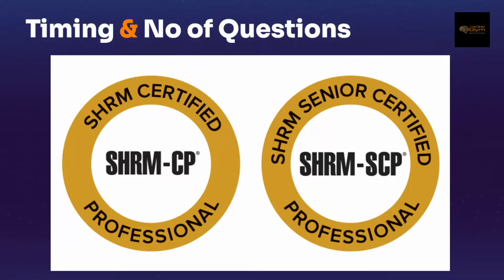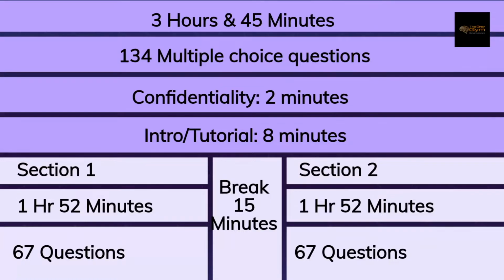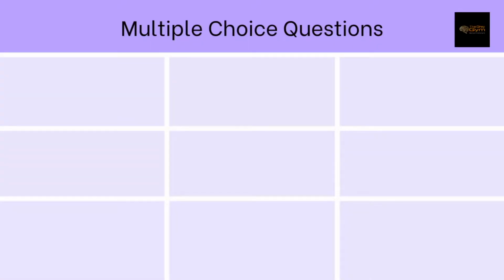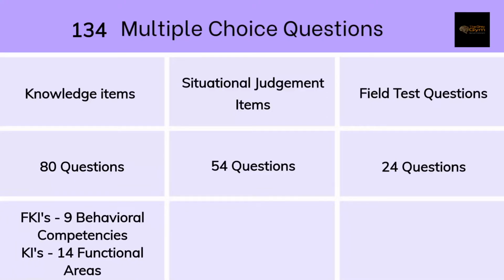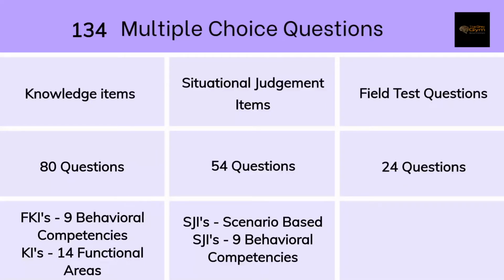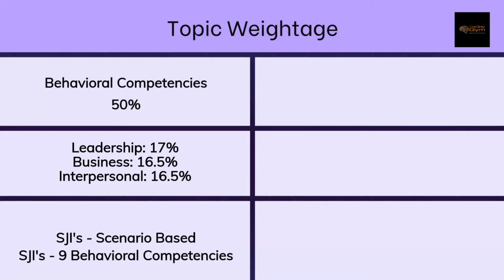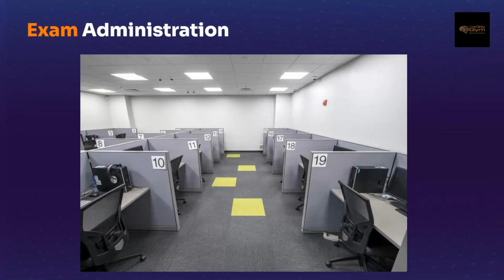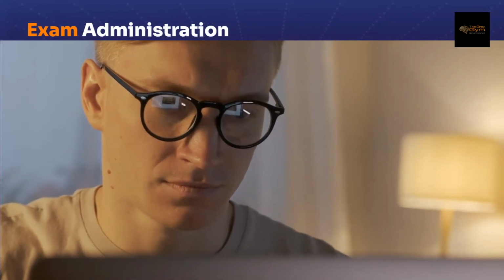SHRM - Everything You Need To Know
Test your SHRM exam readiness with free SHRM-style practice questions, including situational judgment items.

How much time do I have to complete the SHRM exam?
How many questions are there on the SHRM CP and SHRM SCP exam?
What type of questions are asked on the SHRM exam?
Is the SHRM exam a paper exam or a computer?
What is the SHRM computer based exam like?

In this video I will be covering some very important and little known facts which first time test takers may not be aware of and may be the difference between passing the exam or not making it.

Everything I am covering here is true for both the SHRM CP exam and the SHRM SCP exam

Video Chapters:
00:00 Introduction
00:55 SHRM Exam Timing and Number of Questions
03:33 Question Types
06:18 Topic Weightage
07:25 SHRM Exam Administration

for more free learning resources.

Finally; I would love to hear your feedback in the comments:
1. Am I adding value to your test prep needs?
2. Should I keep posting these videos?

Cheers,